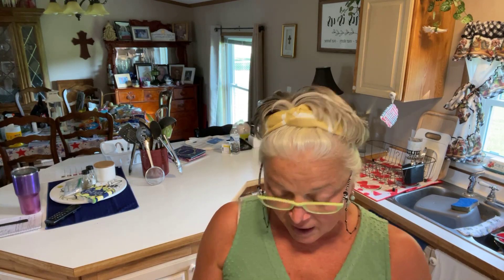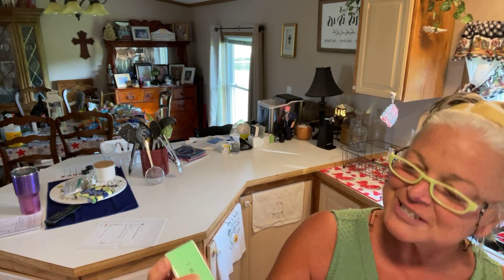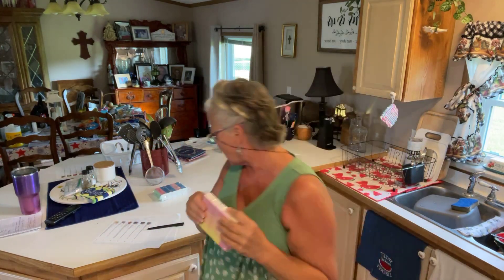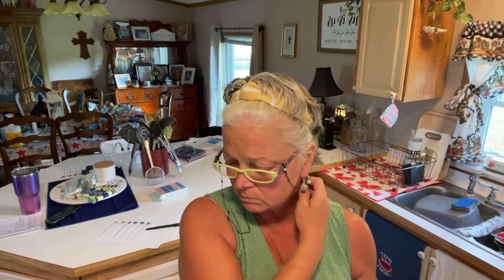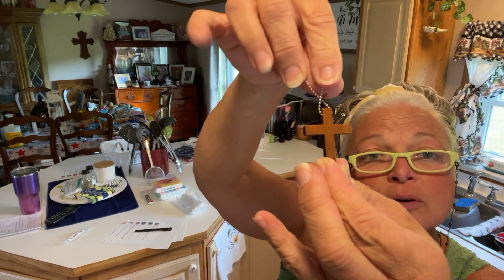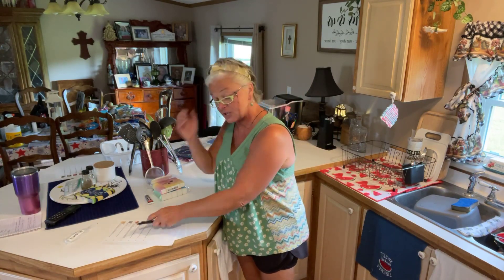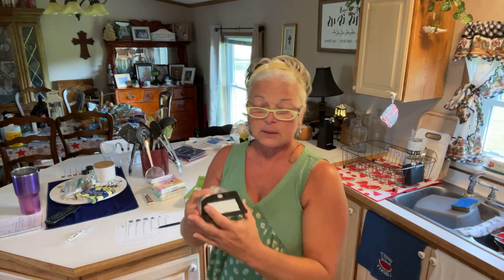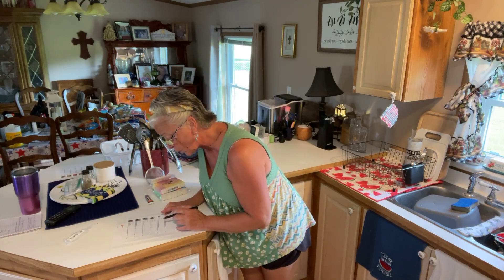I got a makeup head to practice makeup! Temu has everything!!